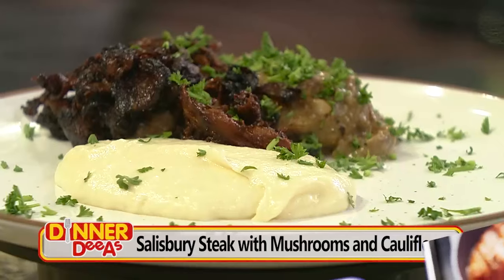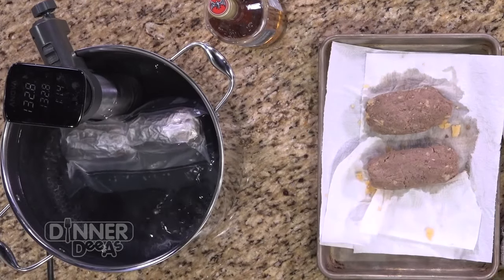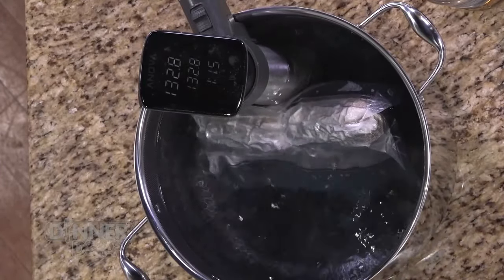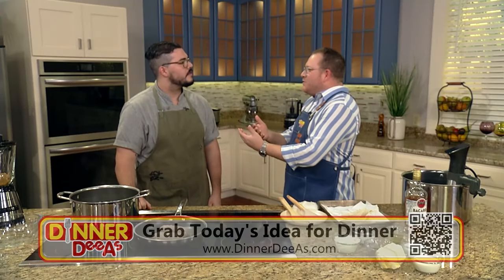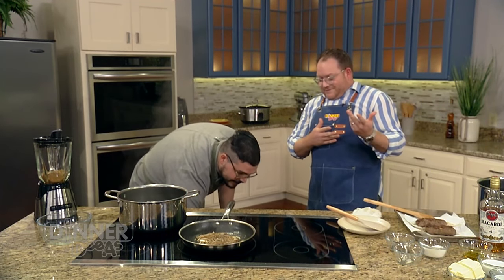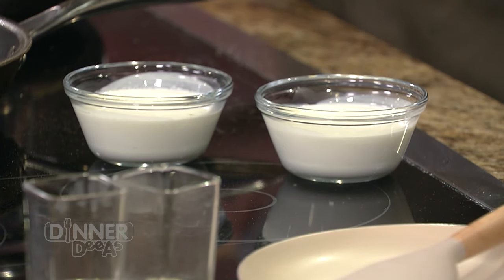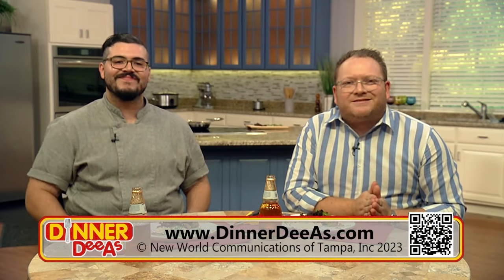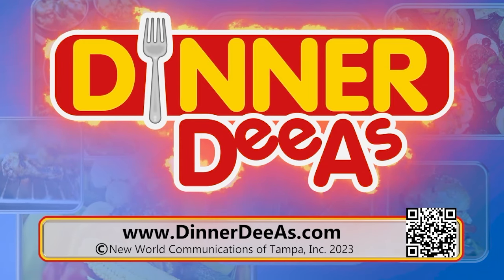Salisbury Steak with Mushrooms and Cauliflower | Dinner DeeAs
We're making a classic 'frozen dinner', but not frozen and no microwave in sight. and if you make it, send us a picture! Watch Dinner DeeAs every weekday at 1p ET on FOX13.